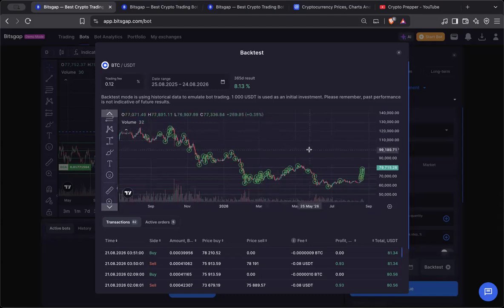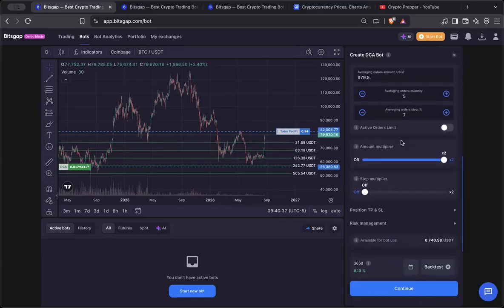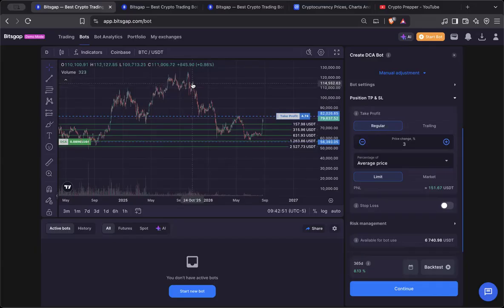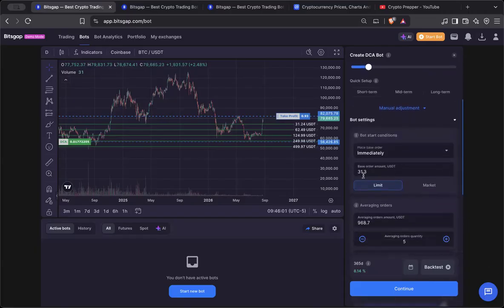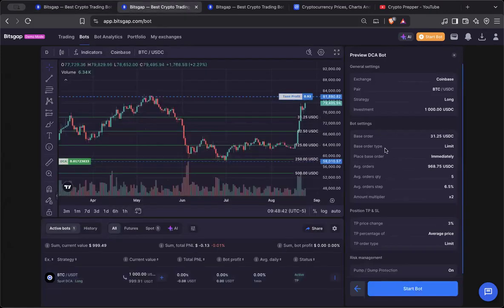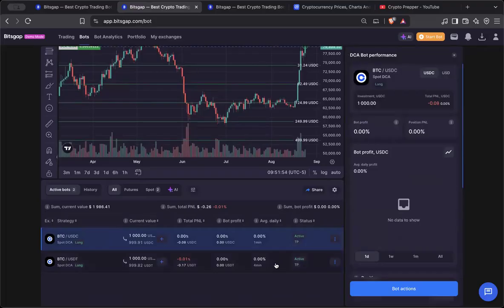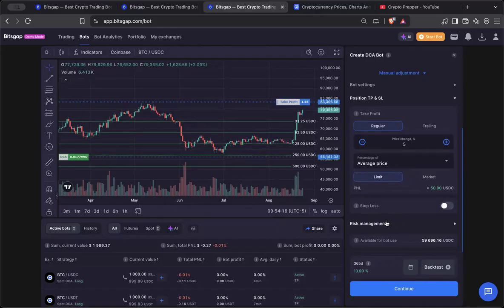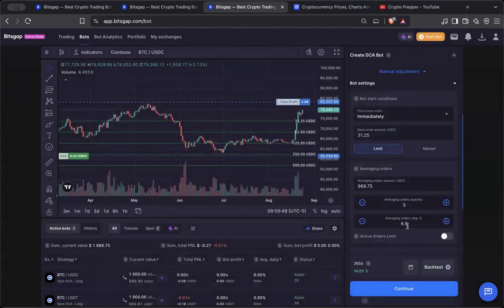How to set up BTC trading bots for BULL and BEAR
Here are the settings you can use to pay you an 8-14% APY using BTC in trading bots using the trading platform.